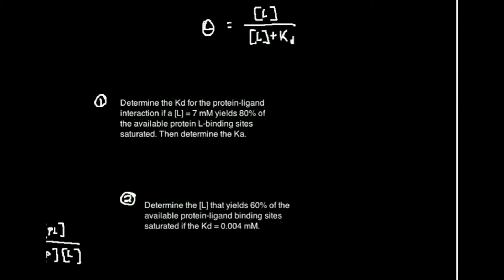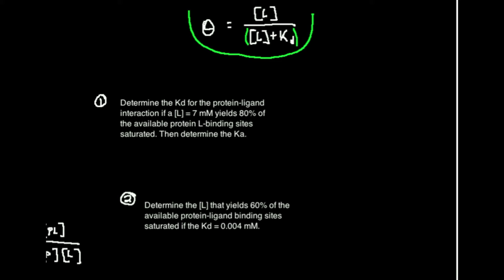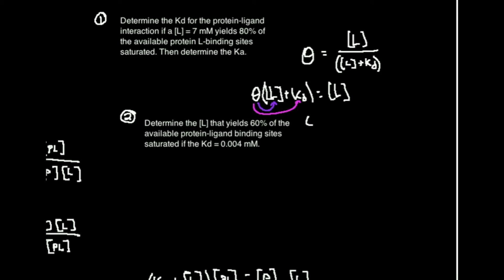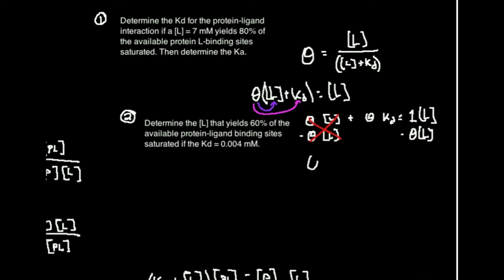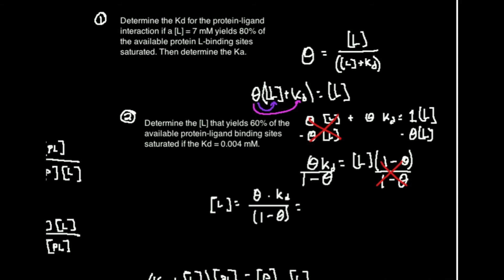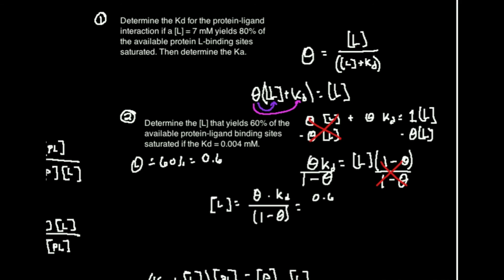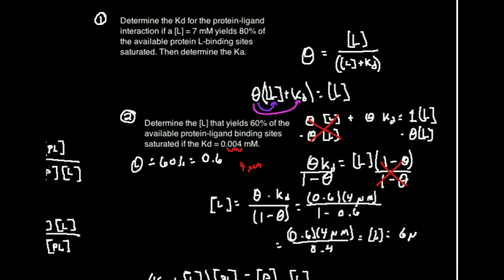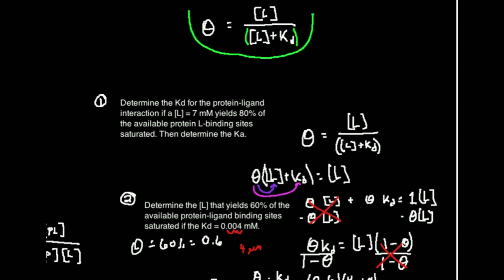Protein:Ligand Saturation Equation: Example #2